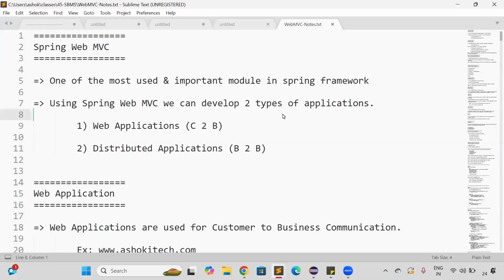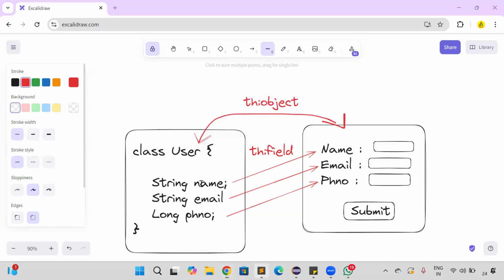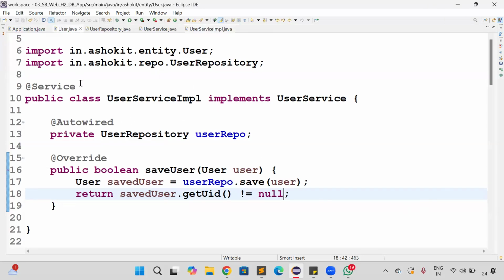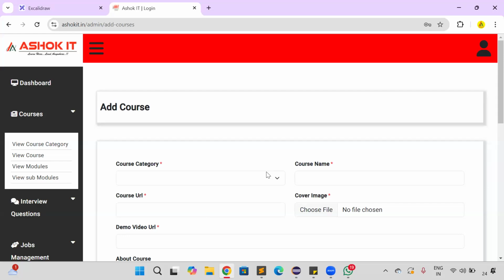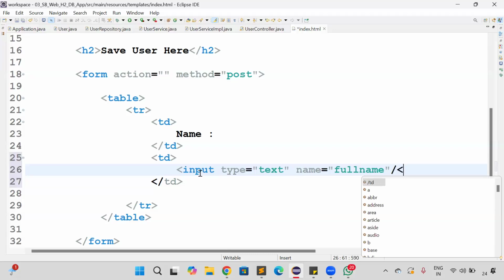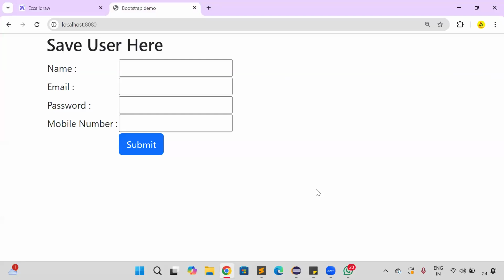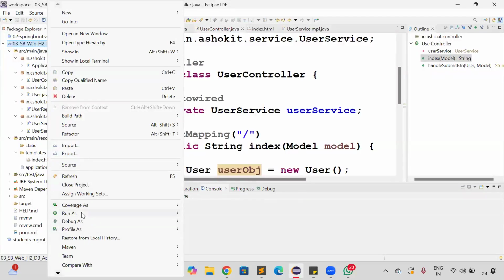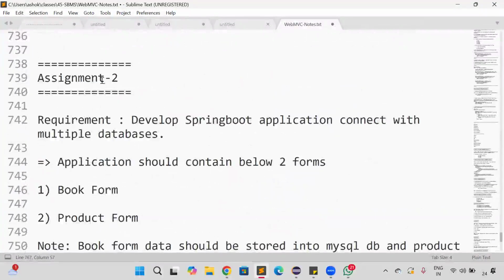Spring Boot Microservices session 35